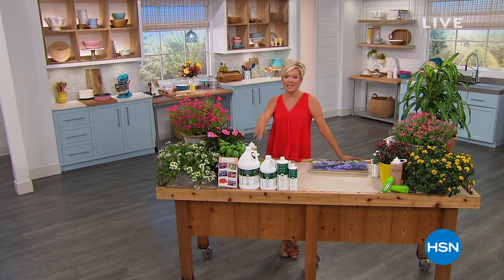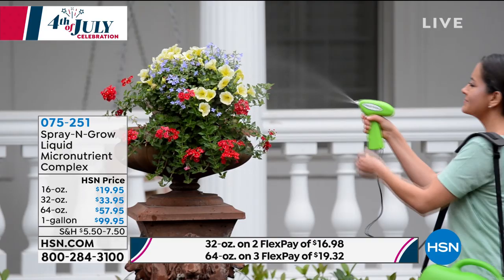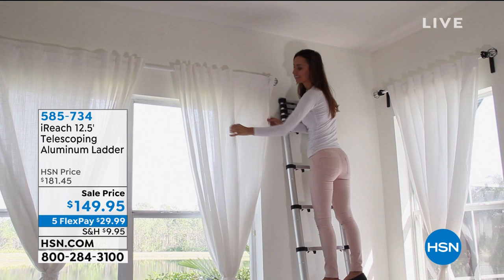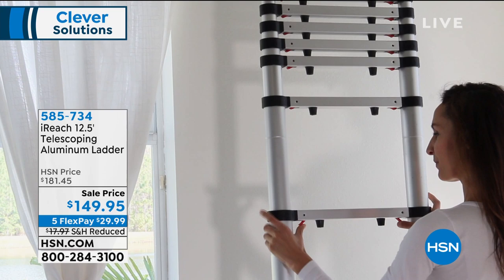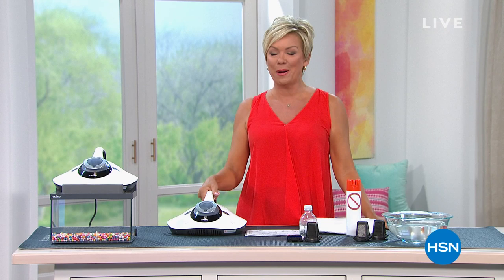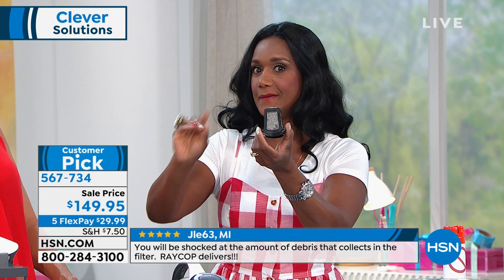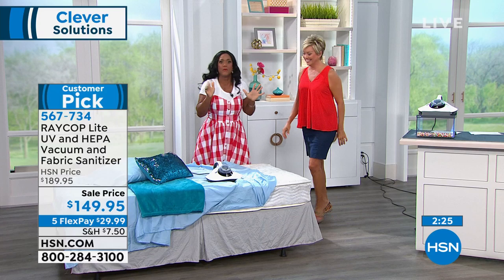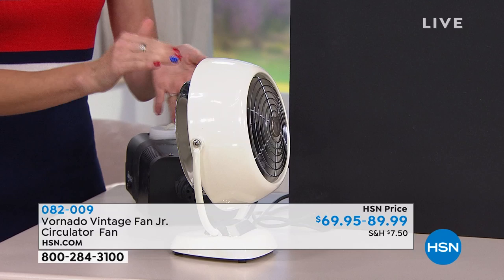HSN | Clever Solutions 07.04.2019 - 01 PM